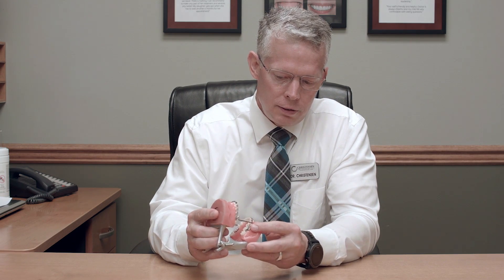Dr. Bret Christensen - Children Sleep Disorders